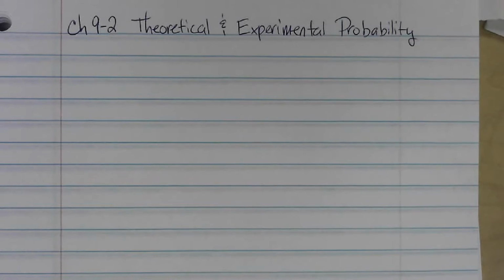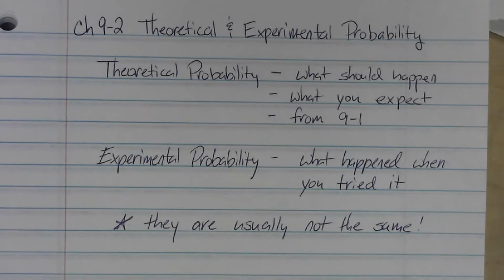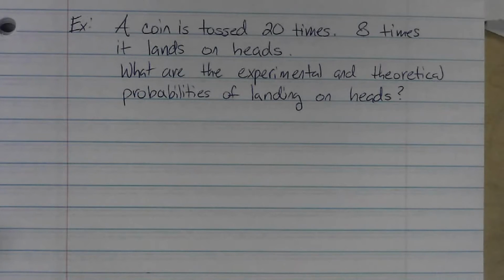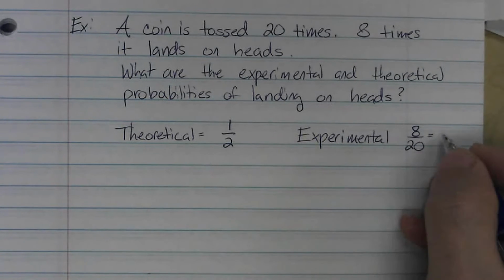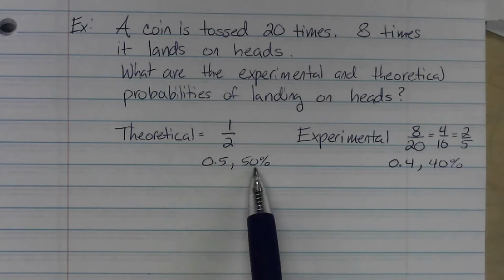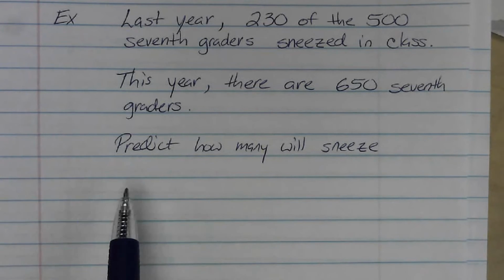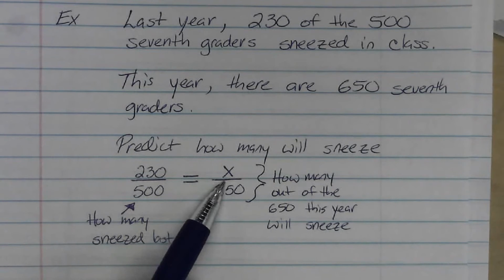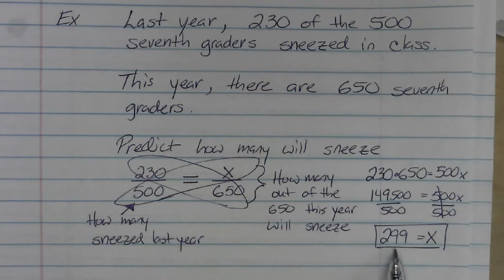9-2 Probability of Simple Events